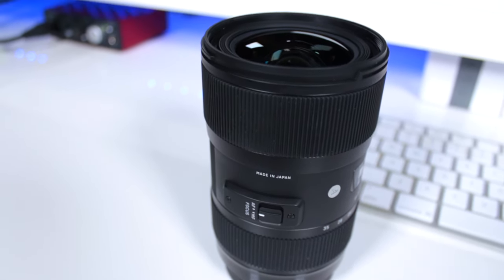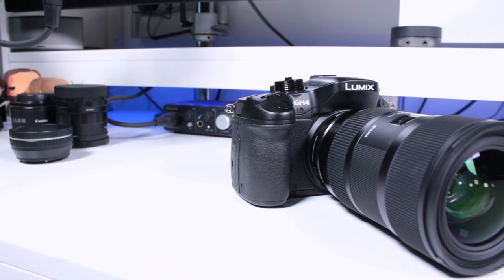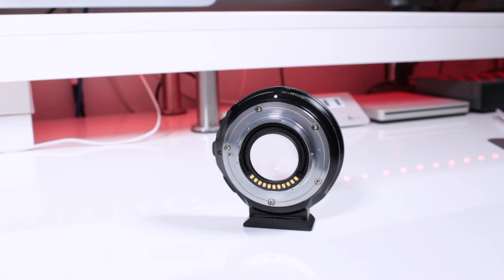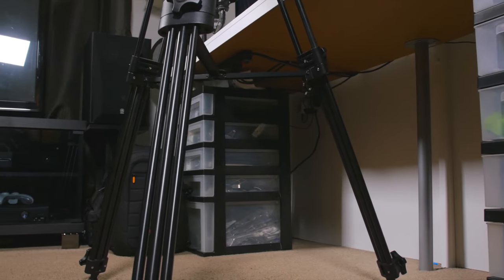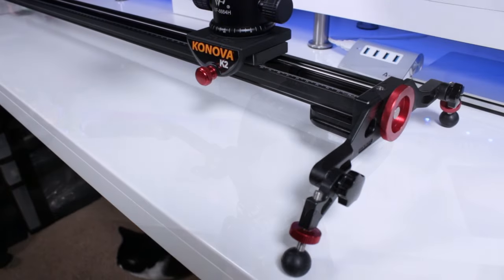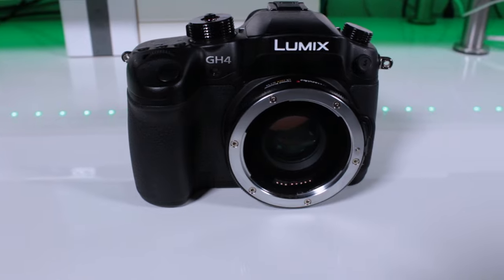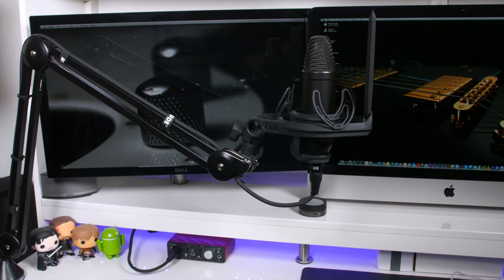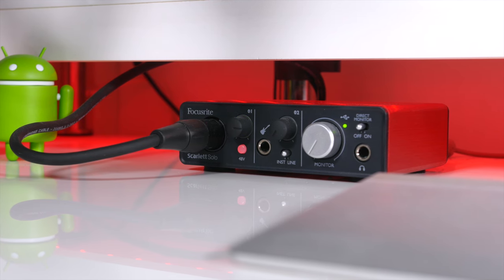Gear Tour 2016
My Gear:

Panasonic GH4:

Sigma 18-35mm ART Lens:

Aputure V-Screen VS2 Field Monitor:

Fancier FC270A 62" Fluid head Tripod:

Konova K2 Camera Slider (100cm):

Fancier 6664H Quick Release Ball Head:

Studio Pro S600D High Power LED Panels:

Rode NT1 Microphone

Focusrite Scarlett Solo USB Audio Interface: